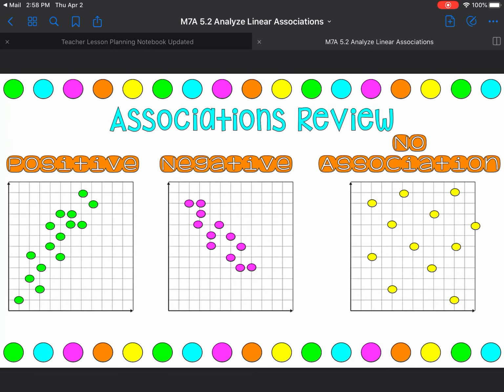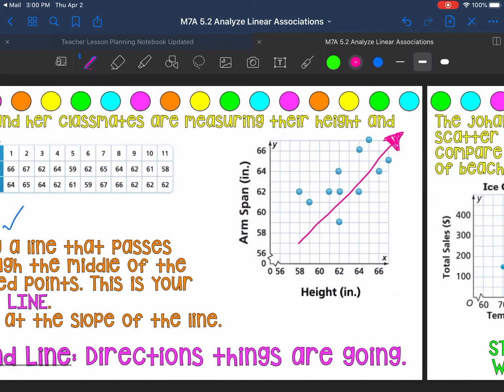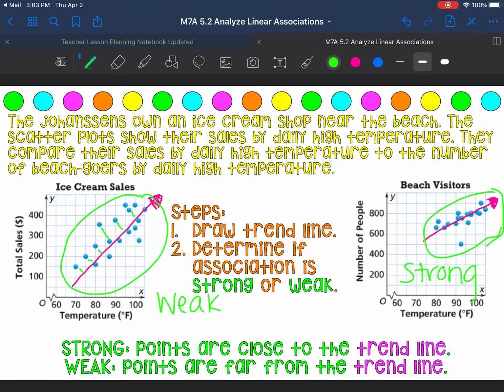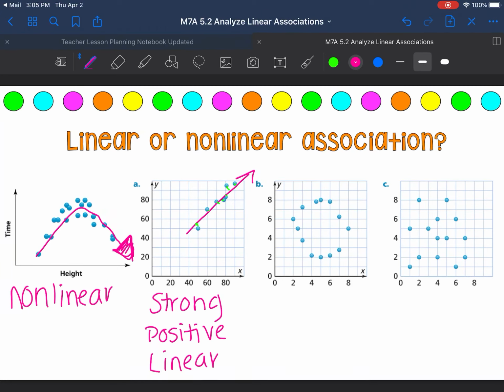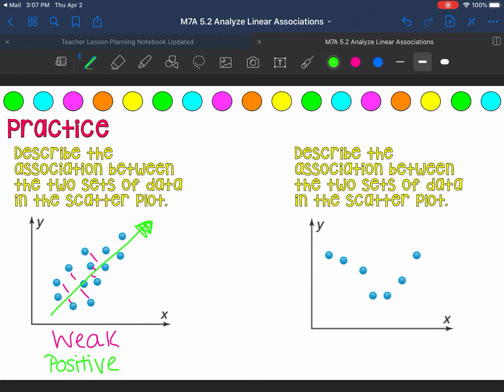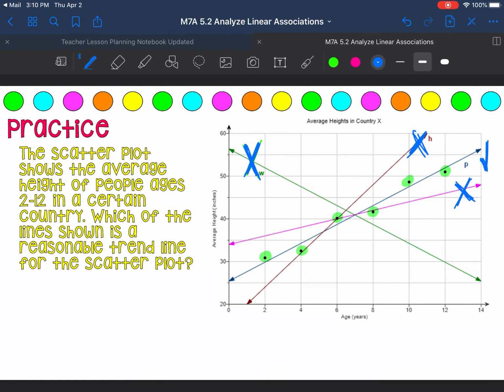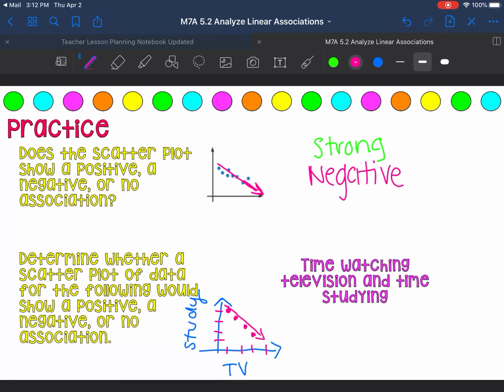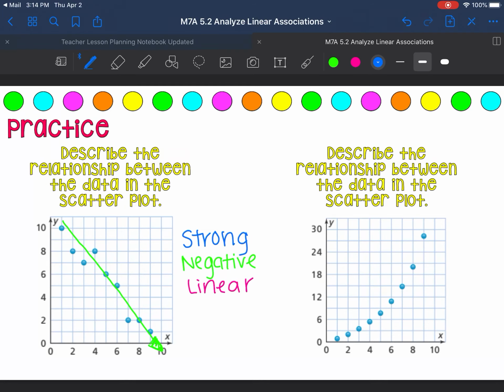5.2 Analyze Linear Associations